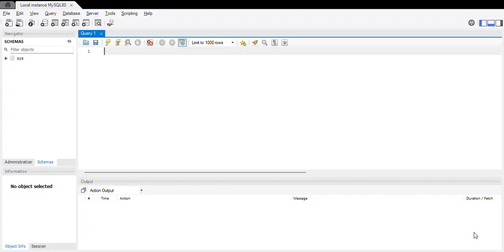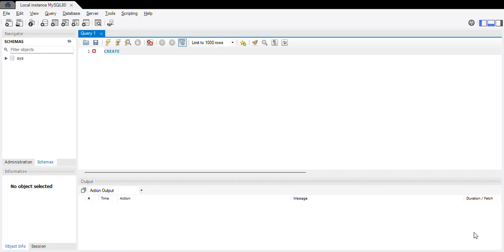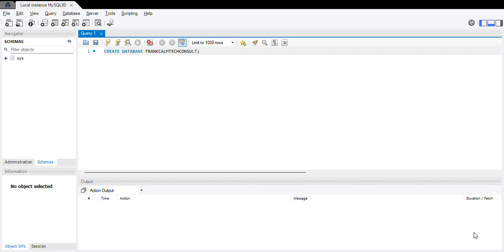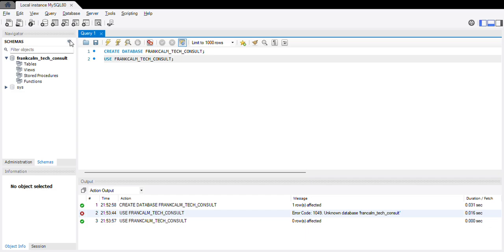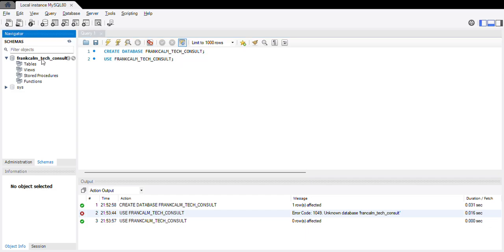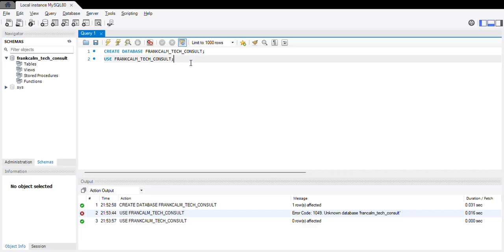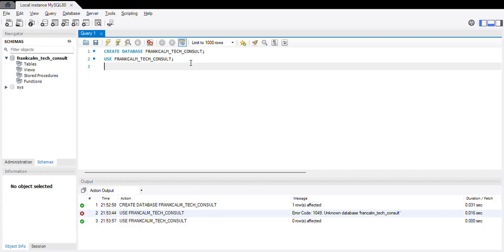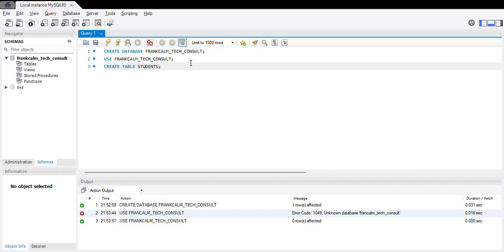Master AI, Automation & Data Analytics